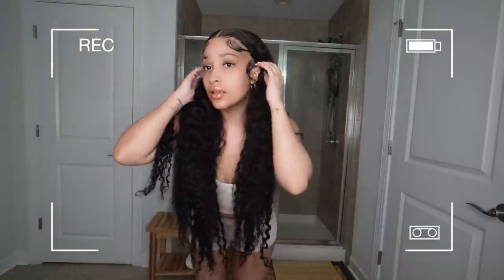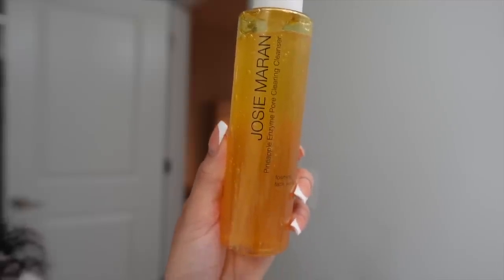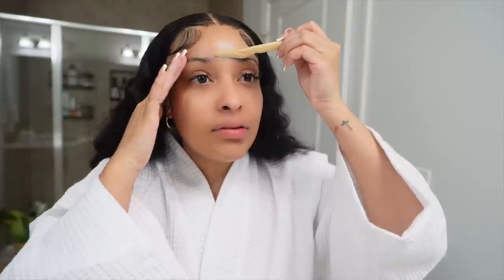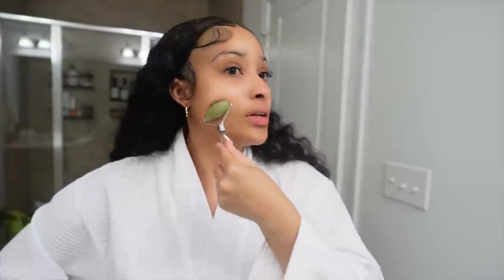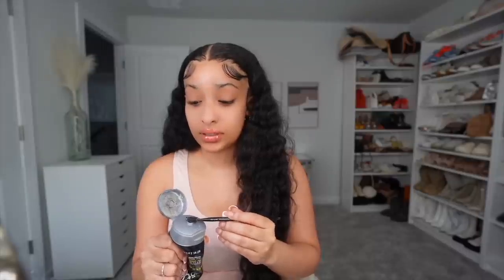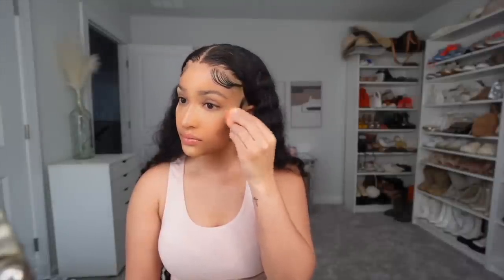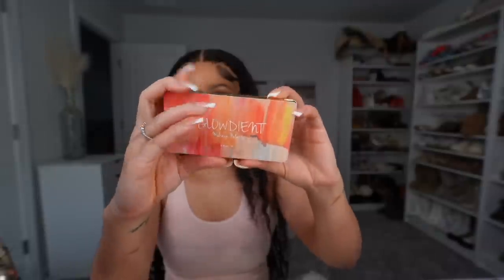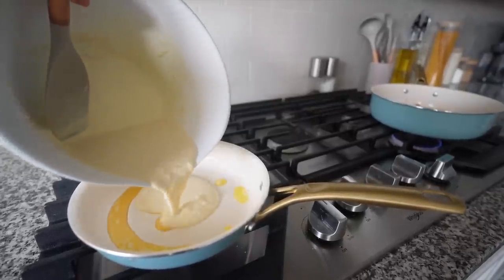MORNING ROUTINE RESET: "GIRL GET UP" SKINCARE,HAIR,MAKEUP & MORE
Thanks to Sol de Janeiro for sponsoring a portion of this
video. From the brand that brought us the iconic Bum
Bum Cream that you already love, Sol de Janeiro has
Guw/videos